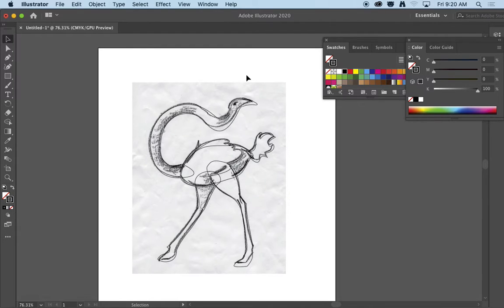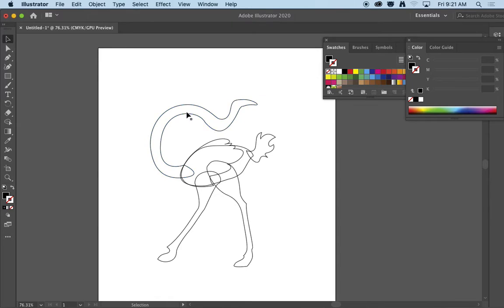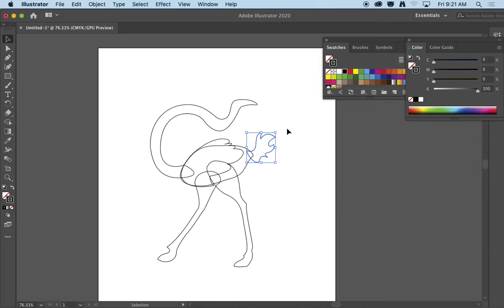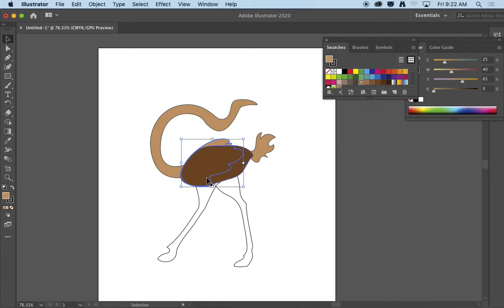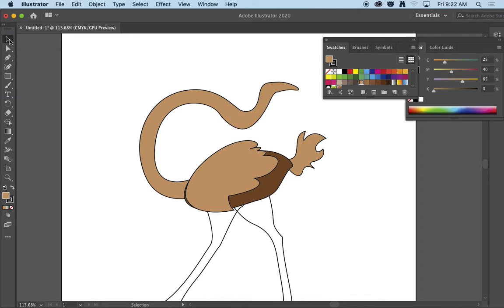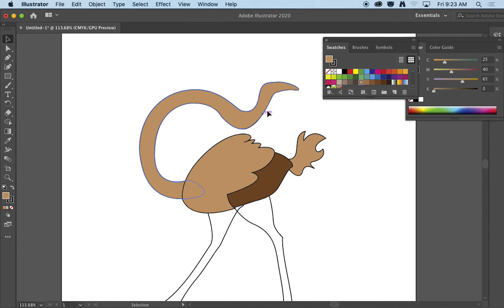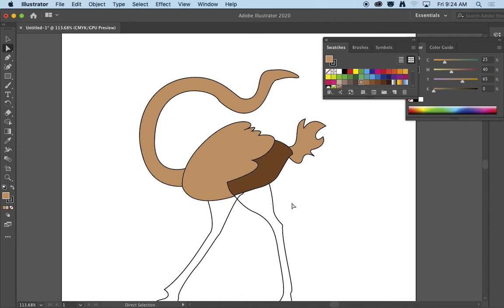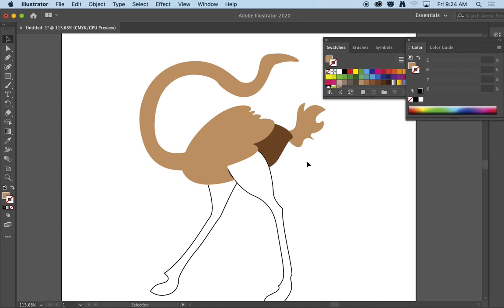02_shapes_fills_scaling_rotating - Harper project